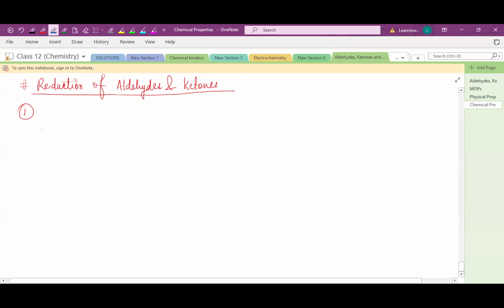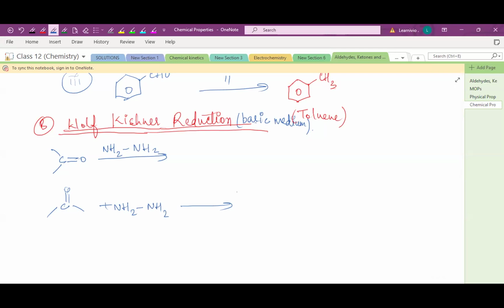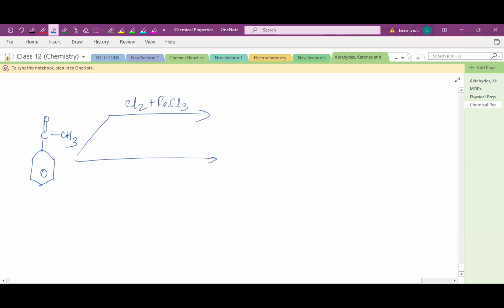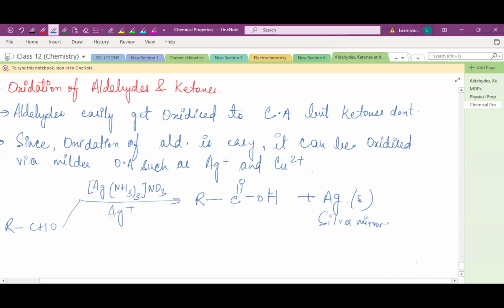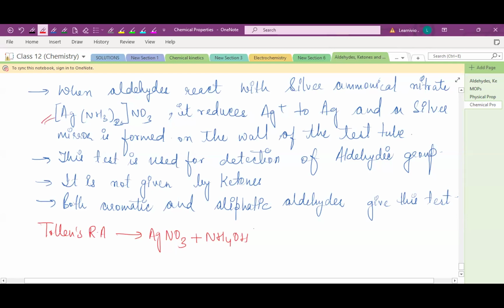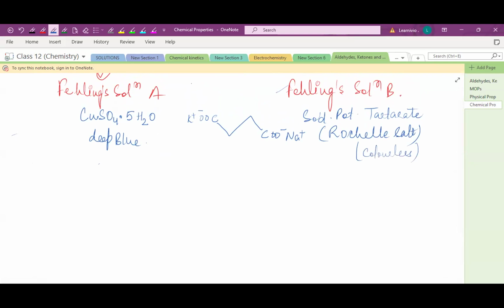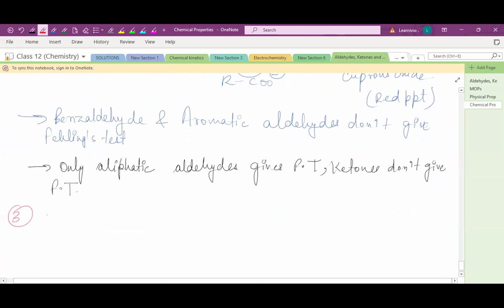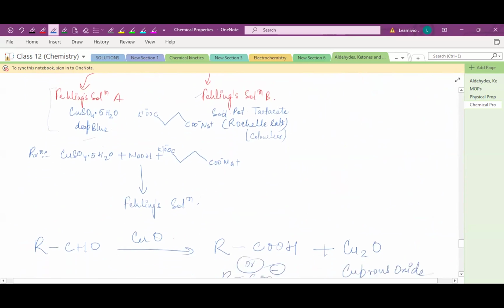Learnivio | 12th_CBSE_C4_2025-10-28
Edukiran Pvt Ltd
109, Pocket 1, Jasola, New Delhi - 110025
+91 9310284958